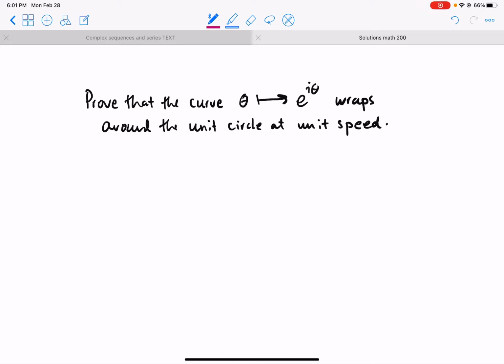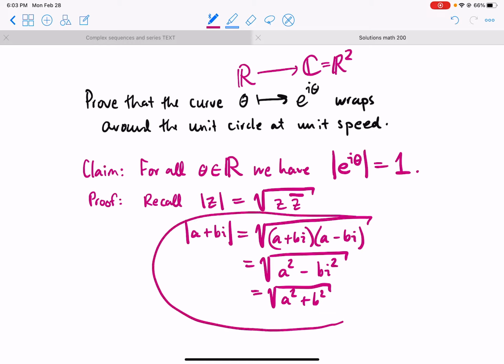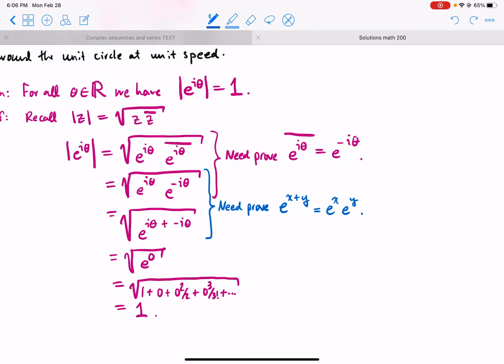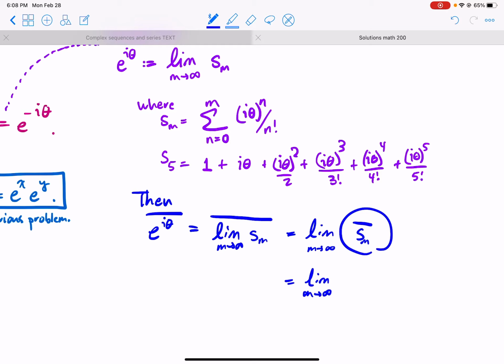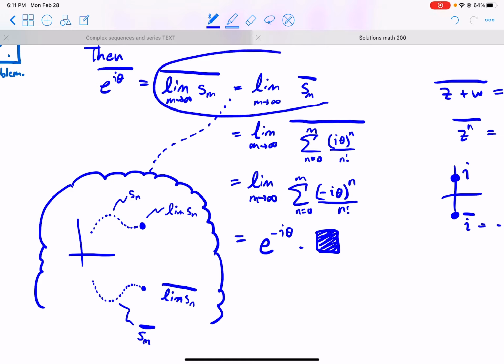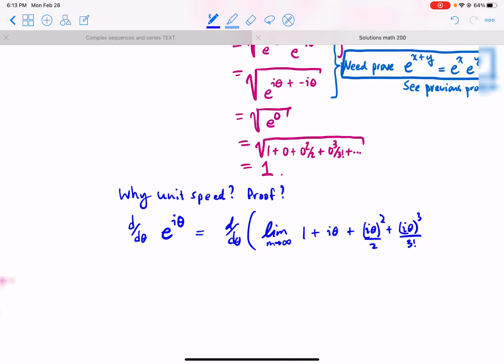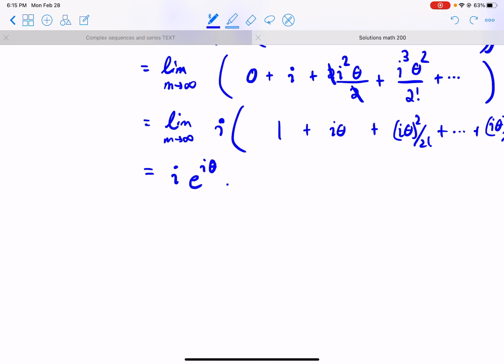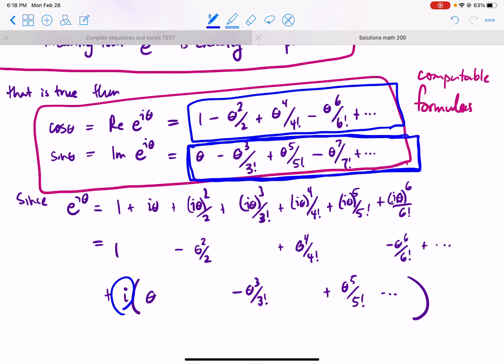Prove unit circle at unit speed, exponential e^it